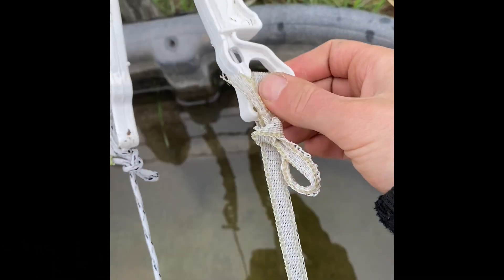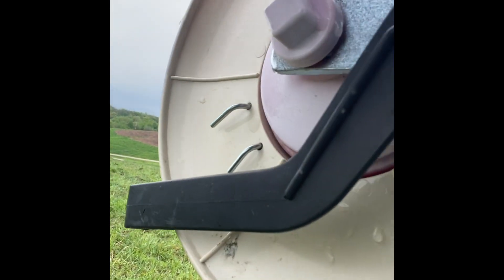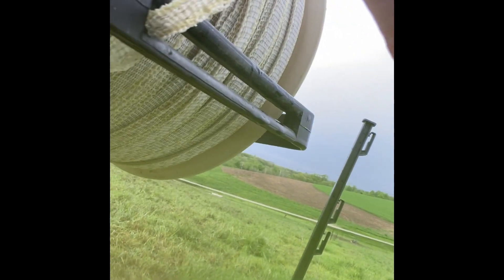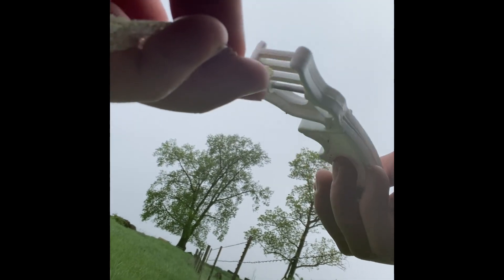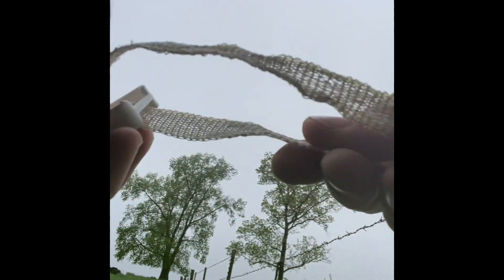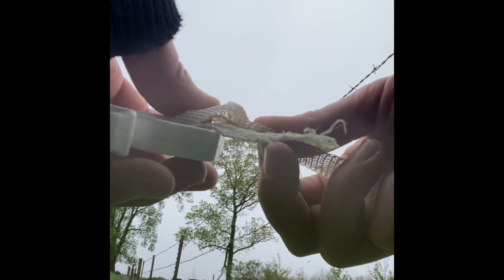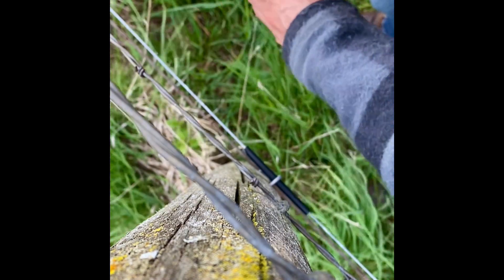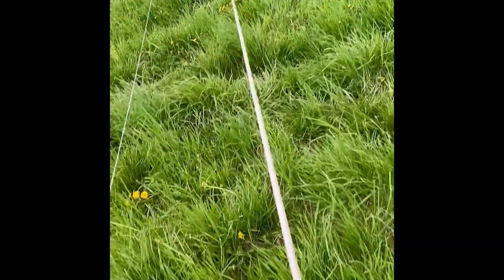Poly fence up and down. How to electrify both ends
In this video, I show you how I take the poly wire fence down. I then leave the wire in ￼the poly posts and reel up that poly wire. Next I hook onto the next place I want to start walk it over to the perimeter fence to get another section started take another reel and walk back to the original fence line to make two paddocks quickly. I then show you how I electrify both ends of a reel.